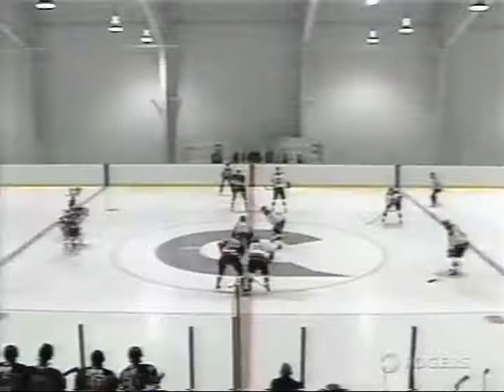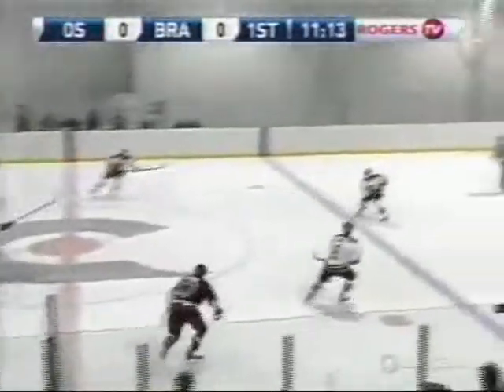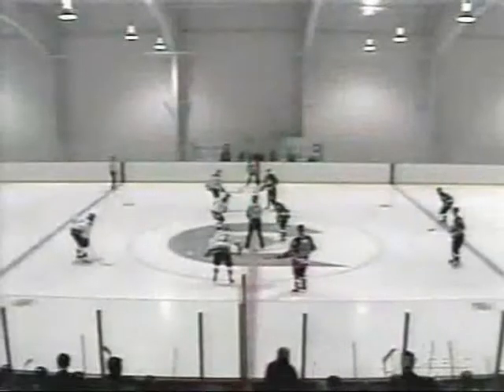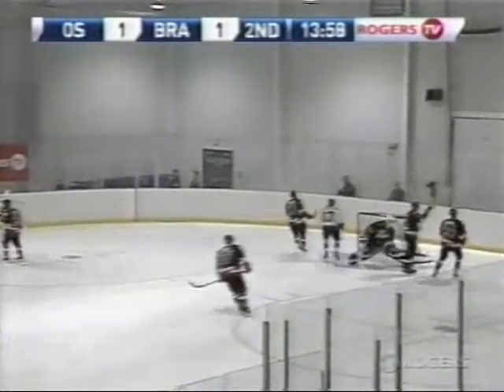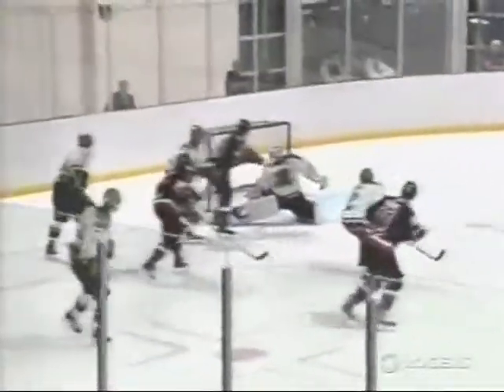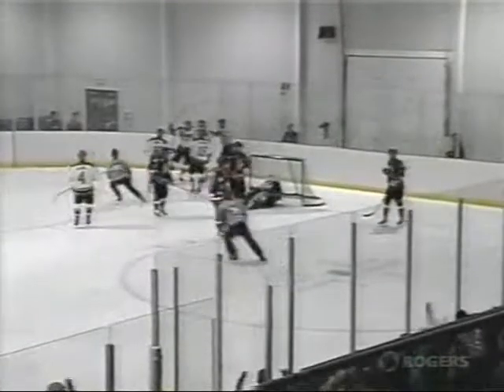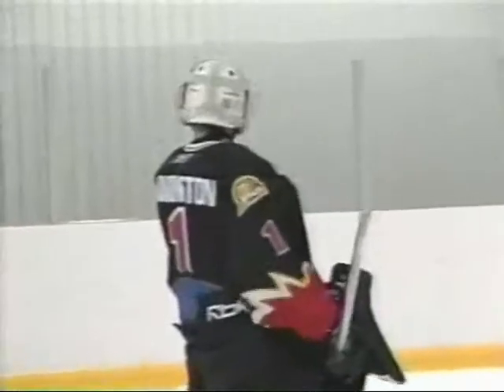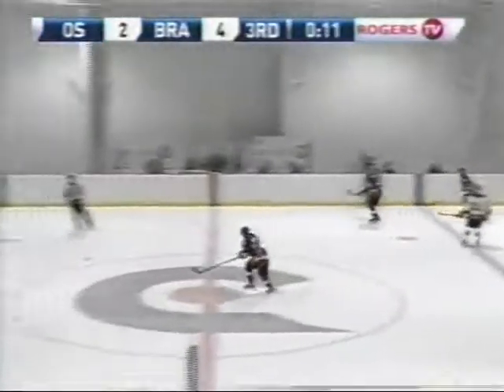Battalion vs Attack (Exhibition) Sept 11th/09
With the 2009/10 Regular Season set to get under way in just minutes I figured I would post the first video on the account in a couple months with highlights from last weeks Exhibition game vs the Owen Sound Attack which took place in Orangeville, Ontario.

Brampton's 2009 First Round pick Barclay Goodrow nets 3 goals for the Troops while Sam Nyberg gets credit for 1 as goaltenders Jacob Riley and Charlie Millen split the goaltending duties.

Final Score:
Brampton 4
Owen Sound 2